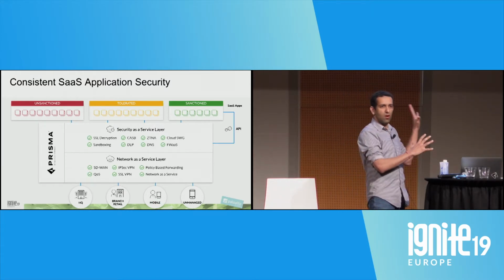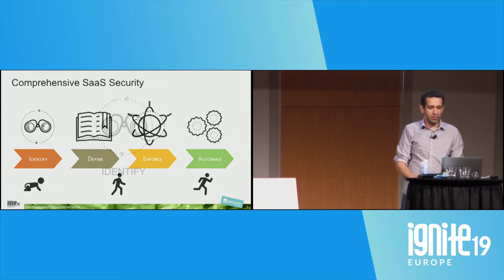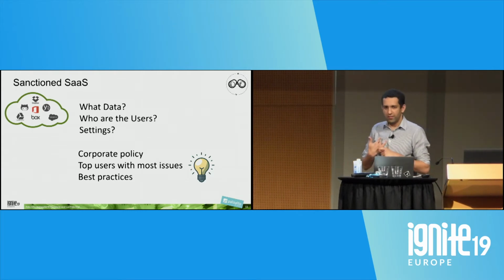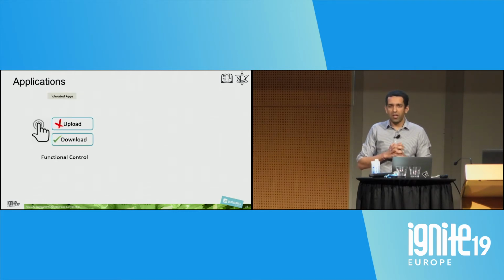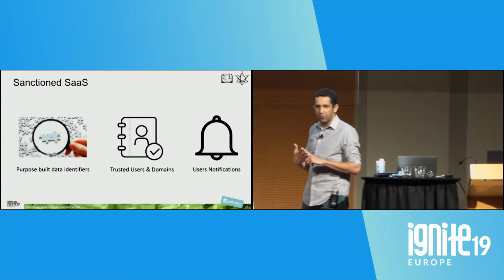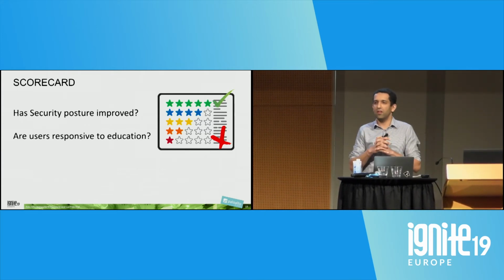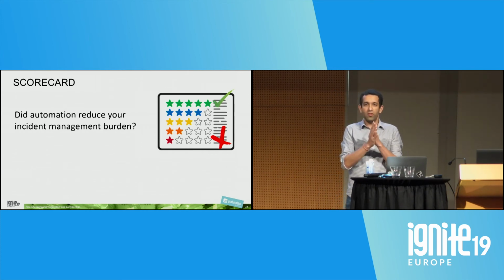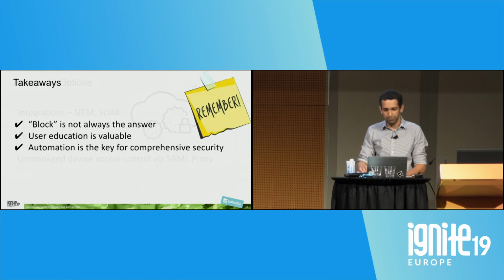Operationalizing SaaS Application Security (1025)